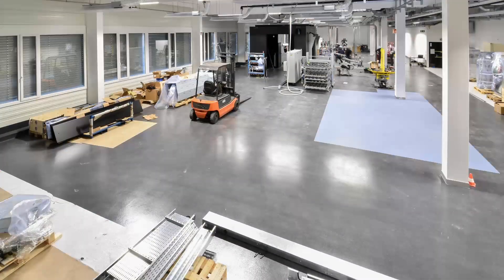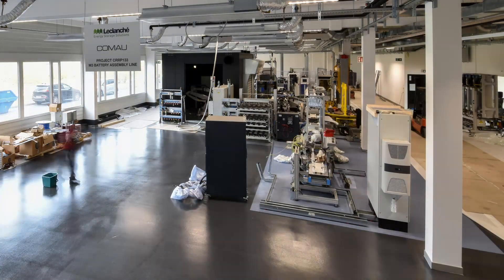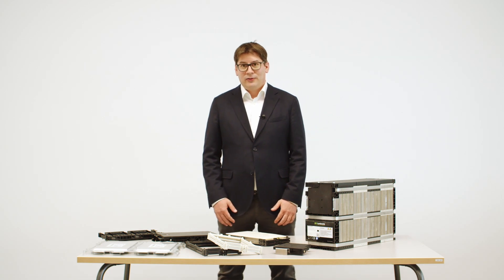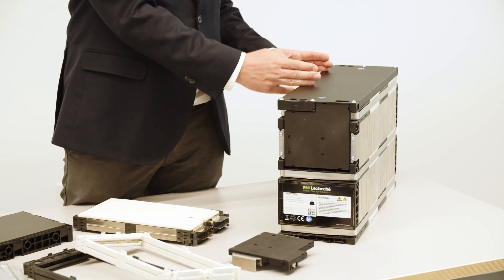Leclanché module Assembly Line Guided Tour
Discover the Leclanché module assembly line in Yverdon-les-Bains, Switzerland.

Leclanché is a world leading provider of low-carbon footprint energy storage solutions based on lithium-ion cell technology. The company’s Swiss culture for precision and quality, together with its production facilities in Germany, make Leclanché the partner of choice for companies seeking the very best in battery performance and who are pioneering positive changes in how energy is produced, distributed and consumed around the world.